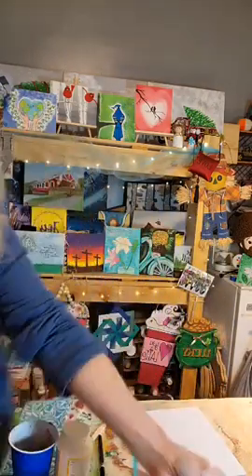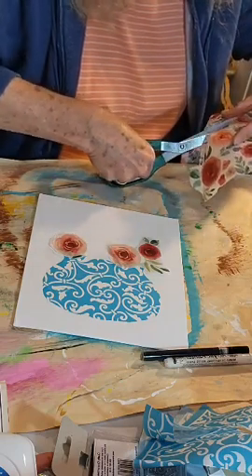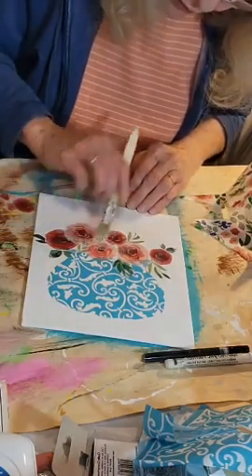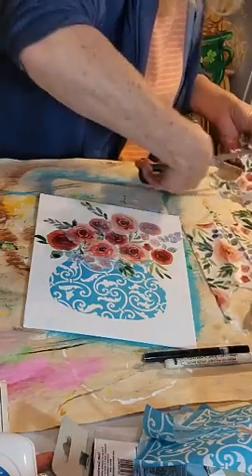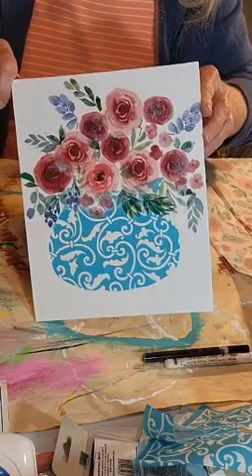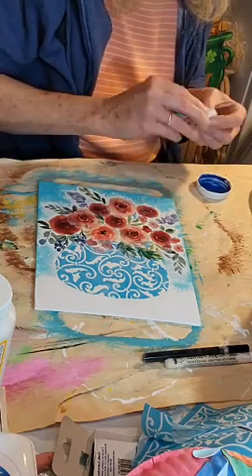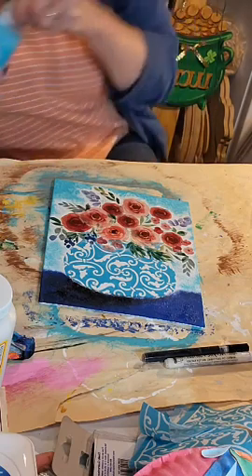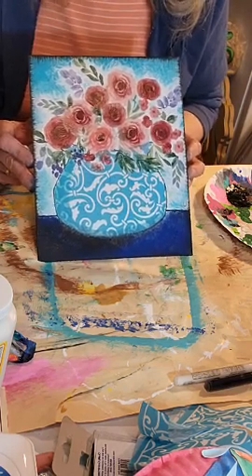Mixed Media Flower Bouquet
Using a Dollar Tree napkin, floral tissue paper and Mod Podge, I create a beautiful mixed media vase full of lovely roses.  I finish the background by using paint on a paper towel to create a table beneath and fill in around the flowers.  Finally I take an acrylic paint pen and outline a few areas to complete the project.  So easy it could be a kids project.